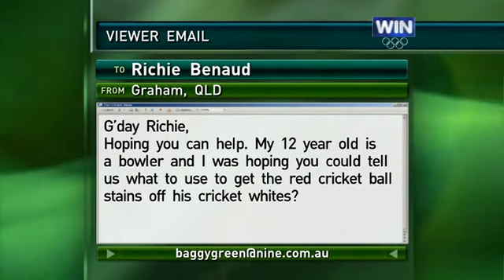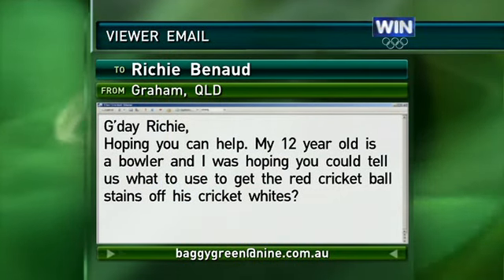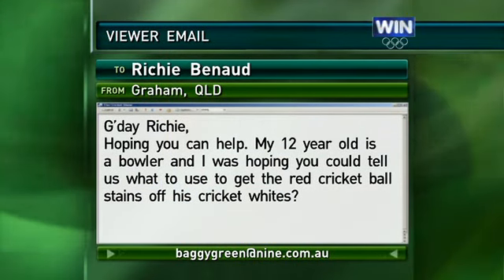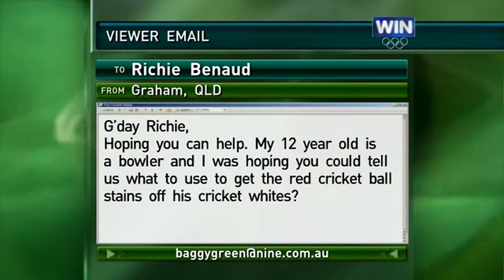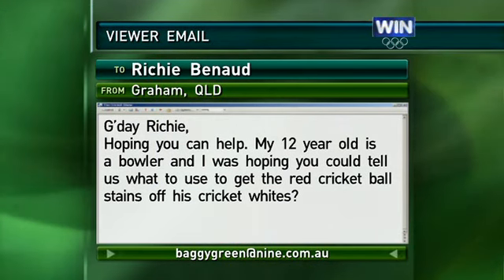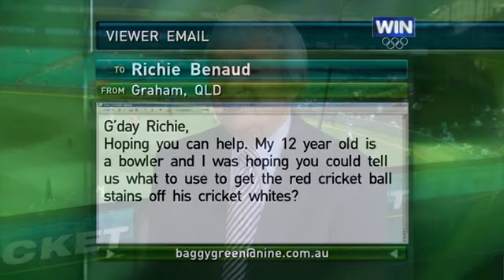Dear Richie Benaud, how do I get the red ball stains off my cricket whites?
The great Richie Benaud god bless him explains how to get the red ball stains off your cricket whites ... there might've even been a plug in there somewhere!!!

LONG LIVE KING RICHIE!!!